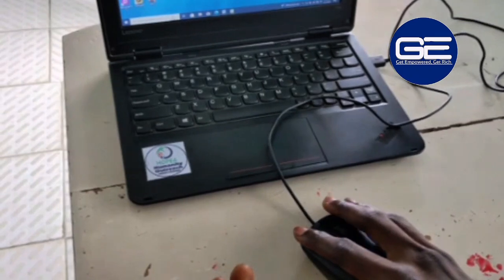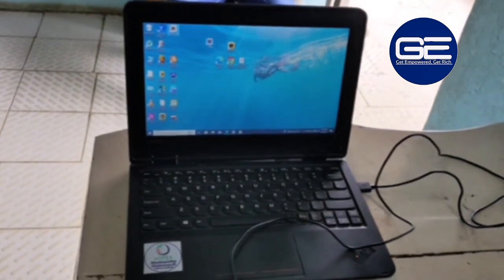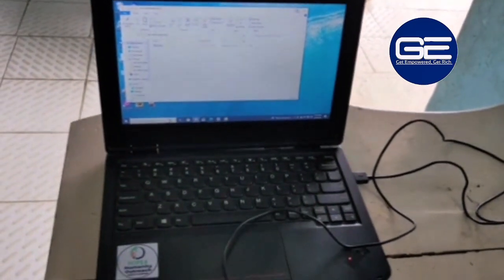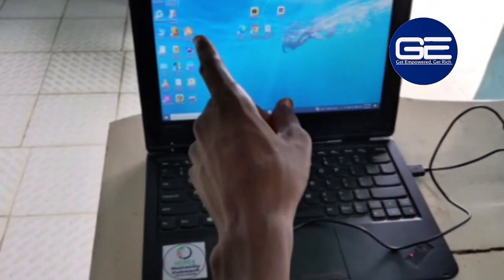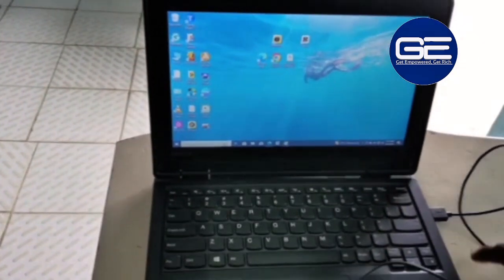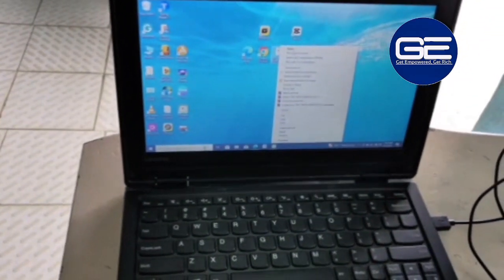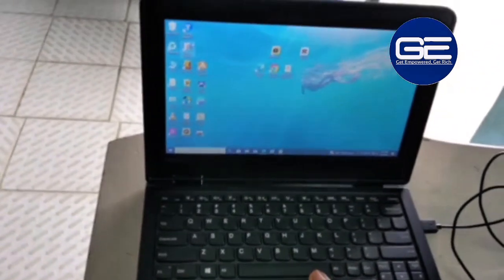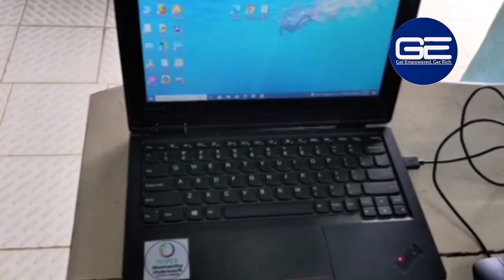UNDERSTANDING THE COMPUTER MOUSE 🖱️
🖱️ Complete Guide: How to Use a Computer Mouse Effectively for Beginners 🖱️

Welcome to this computer mouse tutorial for beginners! If you're new to using computers and asking yourself, "How do I use a mouse on a computer?", you're in the right place.

This easy-to-understand video is designed to teach you everything you need to know about how to use a computer mouse effectively. Whether you're a complete beginner, a senior citizen learning basic computer skills, a student just starting ICT classes, or someone who wants to improve their computer navigation, this video is perfect for you.

📌 What You’ll Learn:

✔️ What is a mouse in computer – Understand the purpose of a computer mouse and why it's important
✔️ The basic parts of a computer mouse – Learn about the left click button, right click button, scroll wheel, and how they work
✔️ Mouse parts and functions – A breakdown of each button and its use in daily computer tasks
✔️ The types of computer mouse – Wired, wireless, USB mouse, Bluetooth mouse, optical, and mechanical
✔️ How to use a mouse for computer tasks like opening files, selecting text, and navigating the screen
✔️ The difference between left click vs right click, when to double-click, and how to drag and drop with mouse
✔️ Pro tips on how to use a mouse effectively for better speed, accuracy, and comfort

This tutorial is perfect for beginners and anyone who wants to build their basic computer skills. It's a great starting point for:

Kids and students learning ICT

Adults and seniors new to technology

Anyone who finds using the mouse confusing or uncomfortable

We keep things simple, clear, and practical, so you can start using your mouse with confidence — even if this is your first time touching a computer!

📥 Got questions or challenges with your mouse? Drop them in the comments — we're here to help.